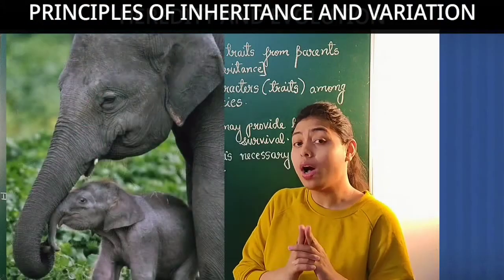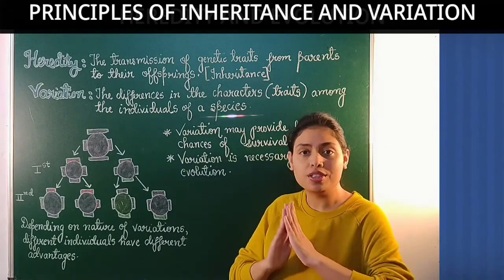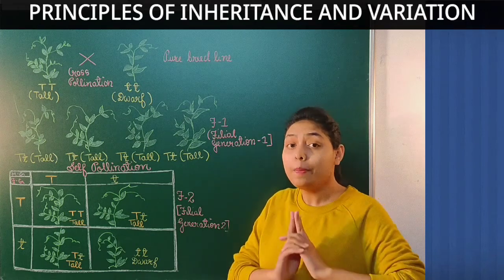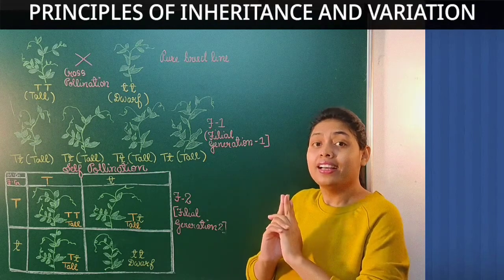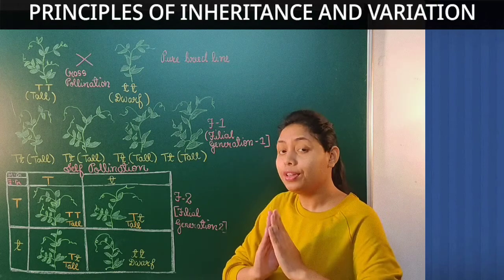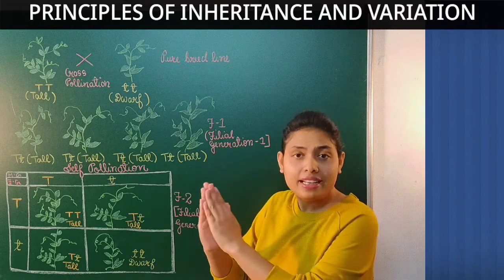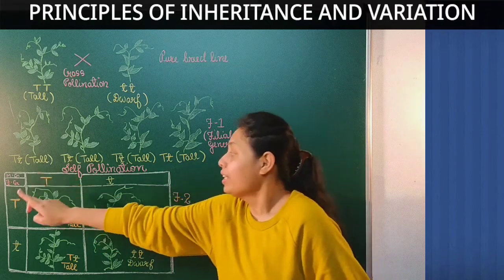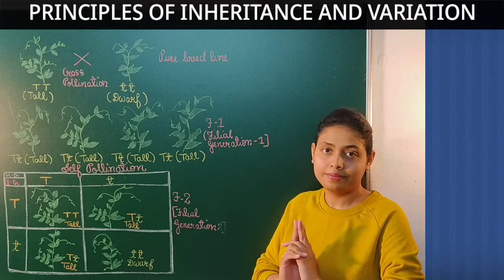abhi classes 12sc, class 12 science, ncert chapter 5, principles of inheritance and variation